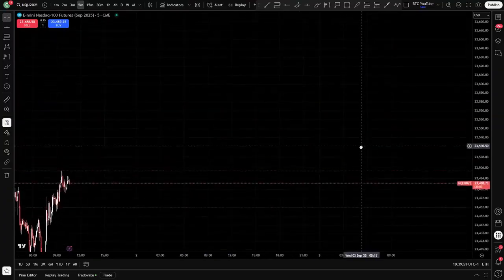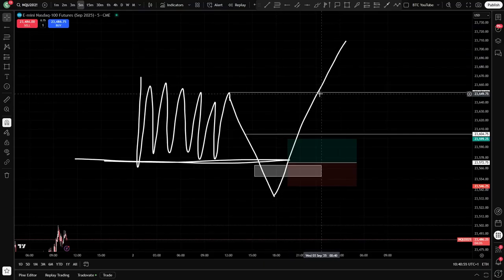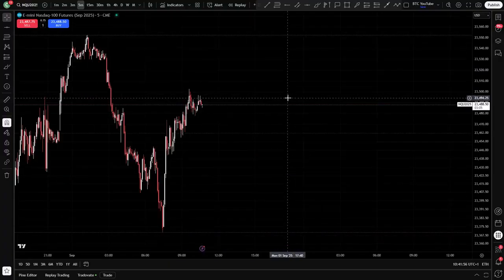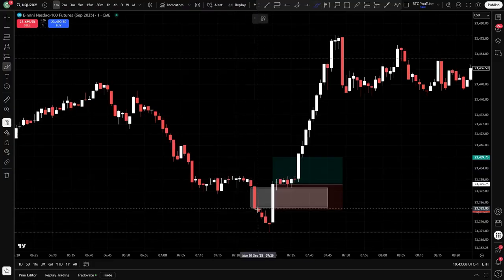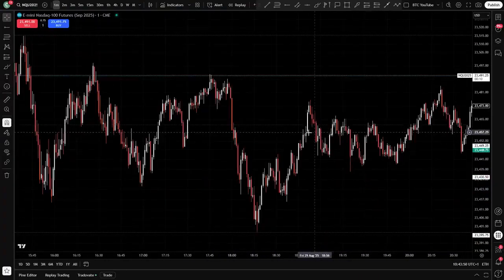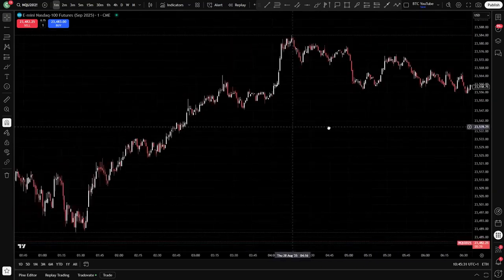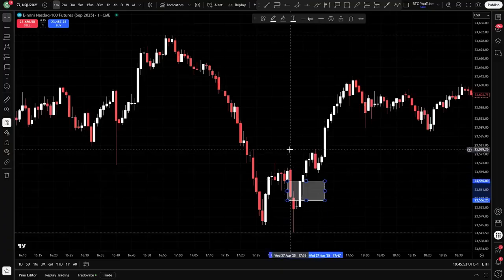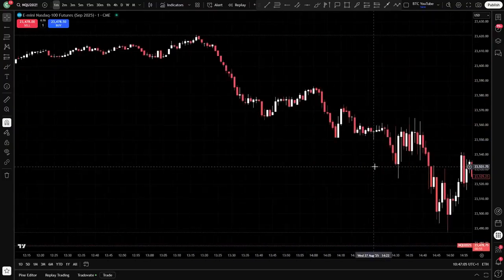THIS 80% WIN RATE STRATEGY JUST KEEPS ON WINNING (CRAZY WINS)